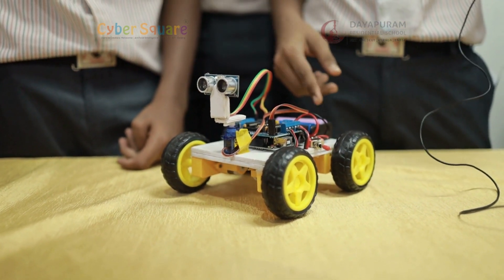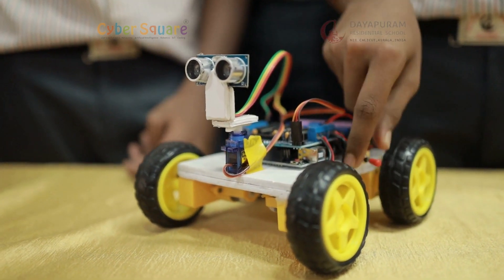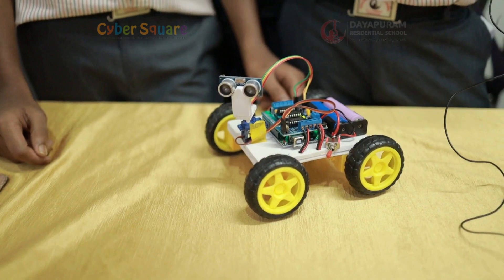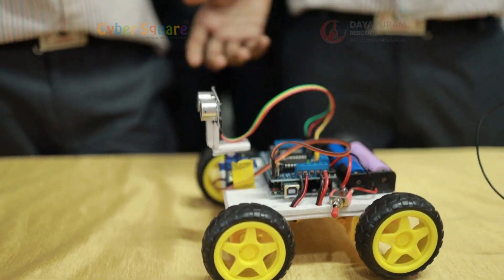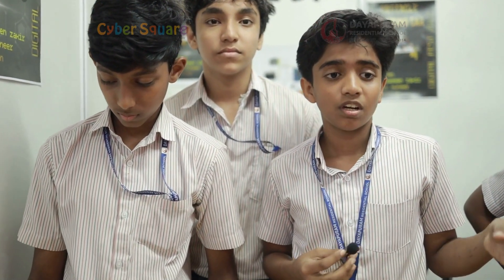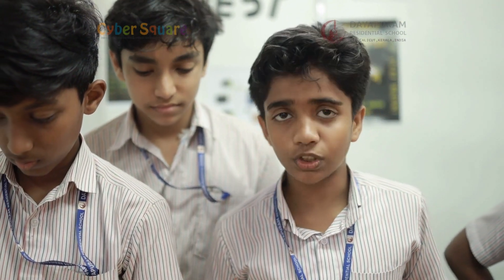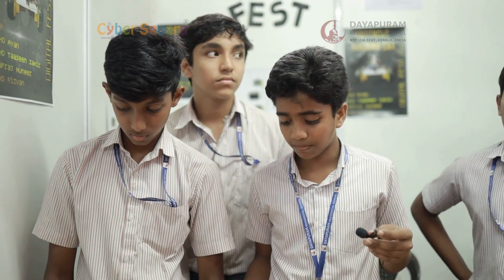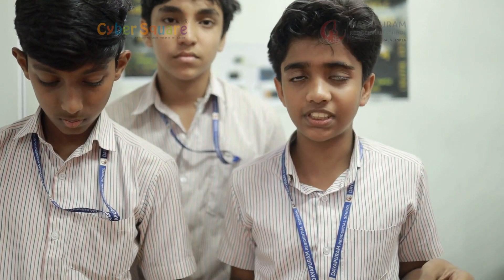Obstacle Avoiding Car | Cyber Square Digital Fest 2022-23: Coding, AI, Robotics & IoT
An obstacle avoiding car is a type of autonomous vehicle that is equipped with sensors and algorithms to detect and avoid obstacles in its environment. These obstacles can include other vehicles, pedestrians, animals, and fixed objects such as buildings and walls. The car uses this information to navigate and make decisions about its movements, such as when to stop, turn or change direction. The sensors used to detect obstacles vary depending on the design of the car, but can include cameras, lidar, radar, and ultrasonic sensors. Some obstacle avoiding cars also use machine learning algorithms to improve their ability to detect and respond to obstacles.

Welcome to Cyber Square Digital Fest 2022-23 at Dayapuram Residential School! The CS Digital Fest is an excellent venue for talented students to showcase their outstanding projects. From smart devices to innovative mobile apps, these projects demonstrate the creativity and technical skills of the next generation. Take a look at the video  to visualise the amazing project our students have accomplished. We are so proud of them and can't wait to see what they accomplish in the future.